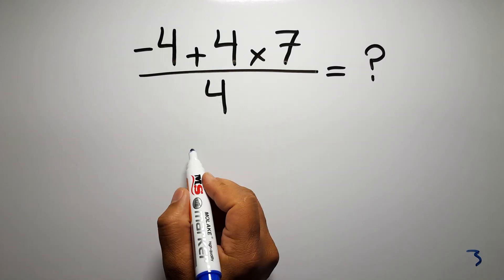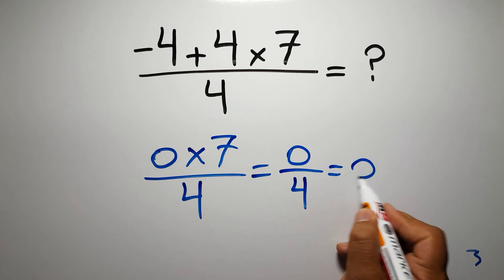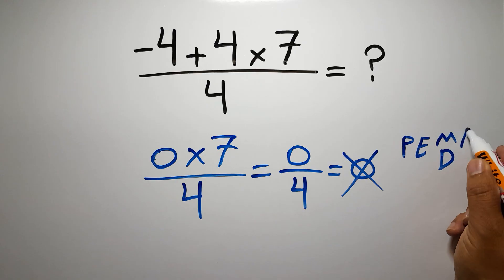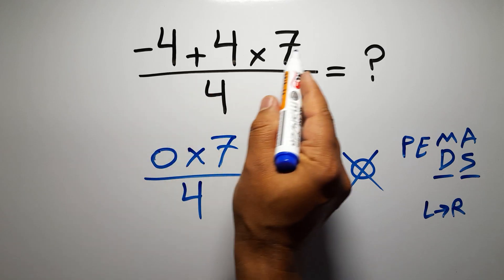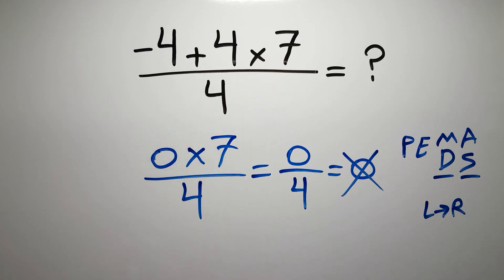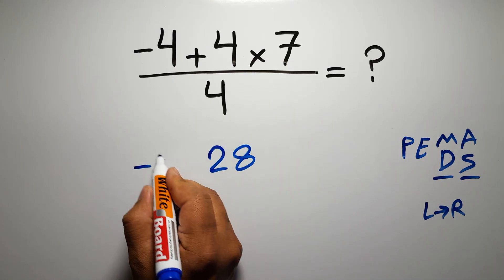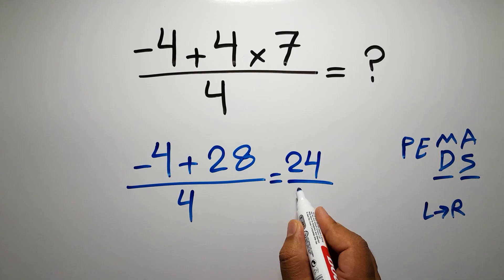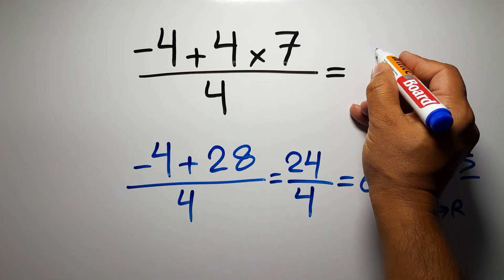Only Geniuses Solve This Fast!